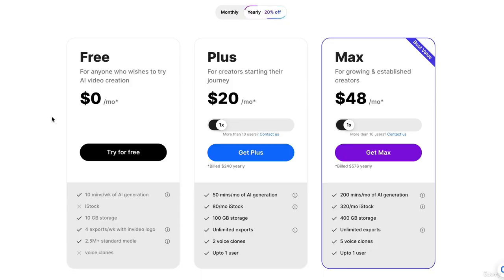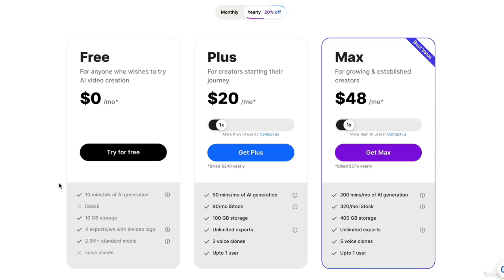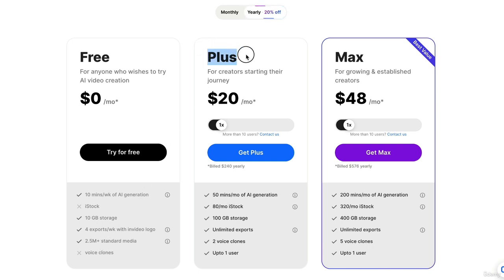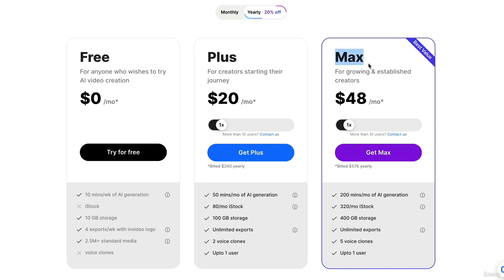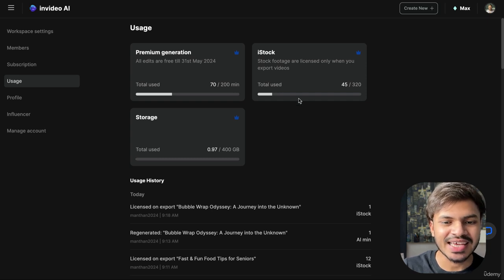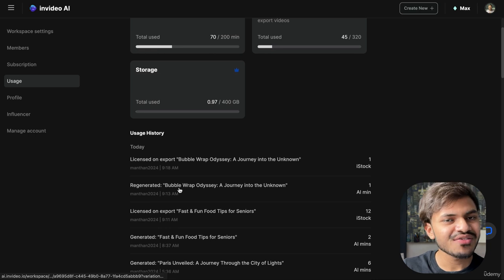Lecture 14 : Pricing And Subscription | STOP Paying $5,000 for a Tech Career: Get This Course FREE